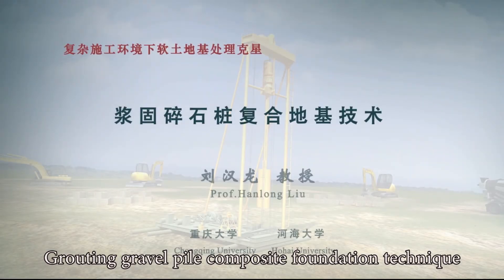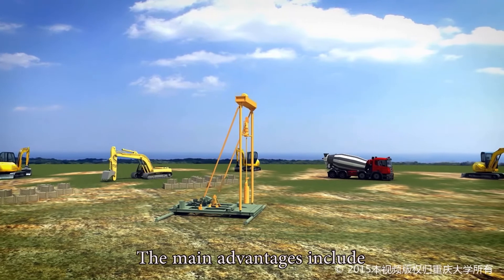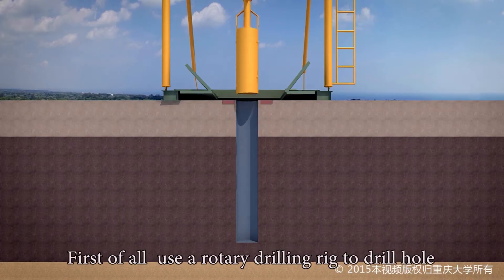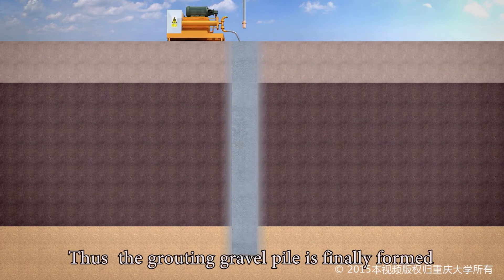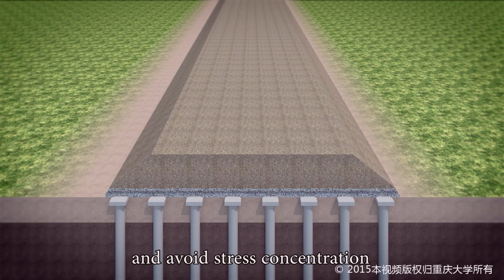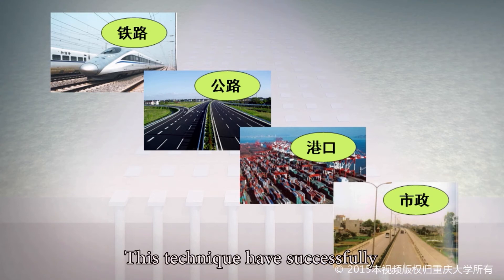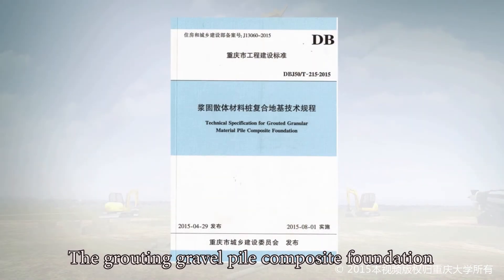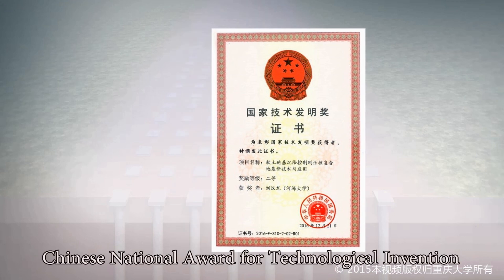Grouting gravel pile composite foundation technique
Grouting gravel pile, a new pile foundation technique invented by Prof. Hanlong Liu with independent intellectual property rights, is particularly designed for the complex construction environment, where conventional construction machines can’t get in. For example, the High Voltage wire and viaduct above construction site, or the narrow construction space close to existing buildings.
Grouting gravel pile composite foundation technique has been successfully applied in the soft soil foundation reinforcement at railway, highway, harbor and municipal projects. This technique have successfully solved the problem of construction near obstacles and in complex environment, and achieved significant social and economic interest.